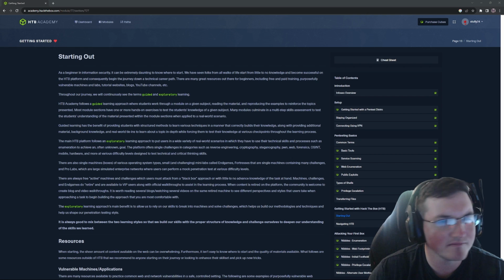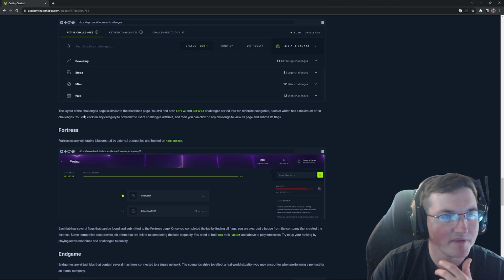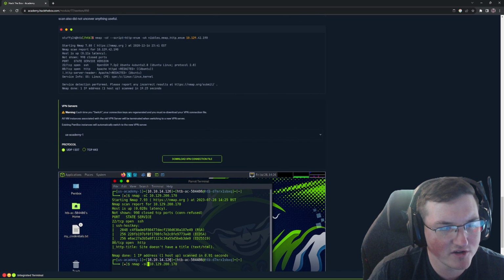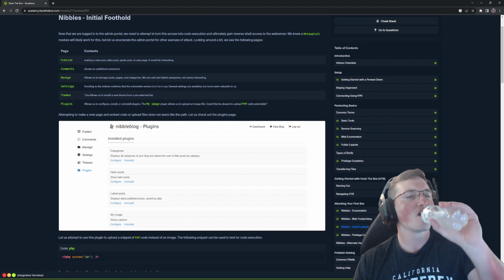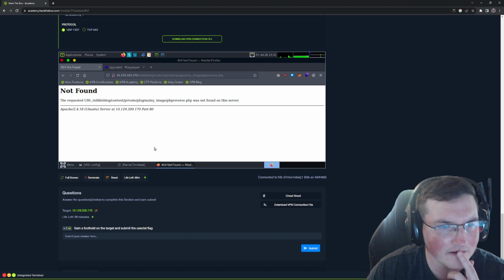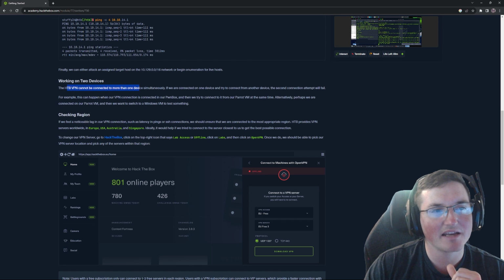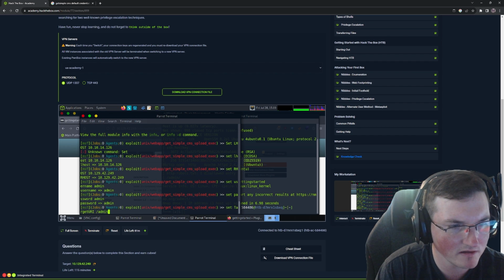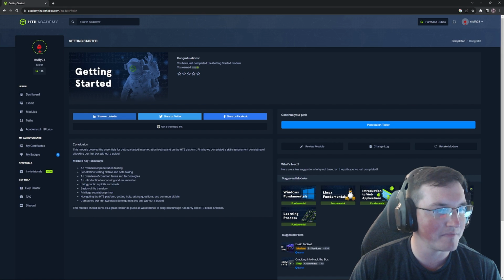Hack the box academy : Getting Started pt 2 and knowledge check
This is an entry level hack the box academy box of the series road to CPTS. This is an entry into penetration testing and will help you with CPTS getting started. This is part 2 of the box getting started which includes the knowledge check.